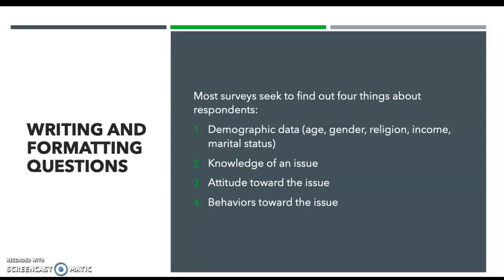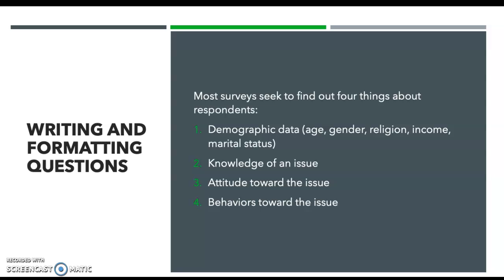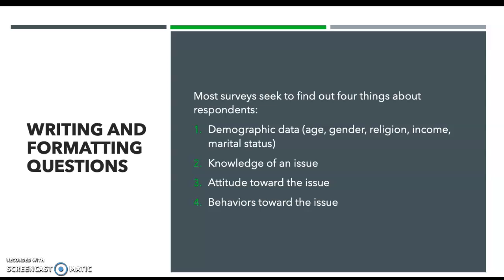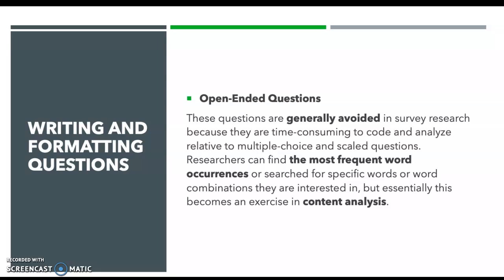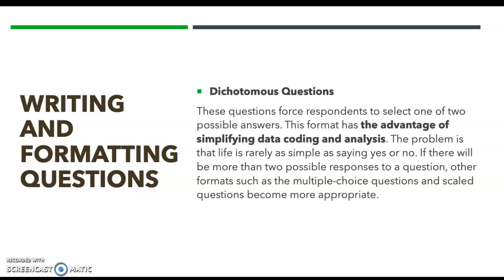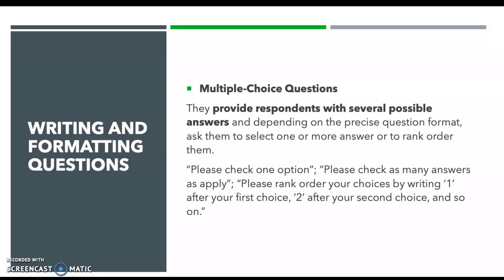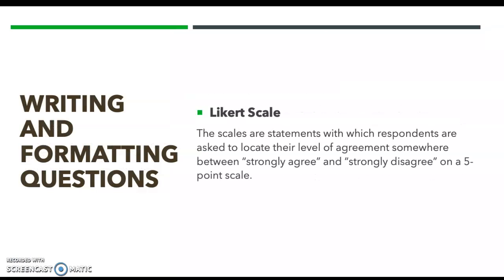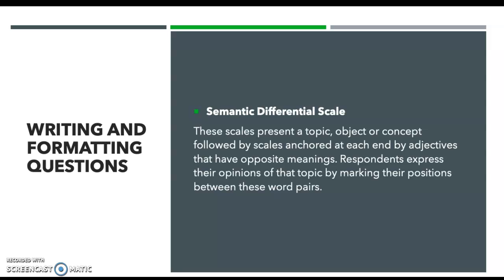Survey: Mini Lecture Part II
Part II of the mini lecture series on designing a survey.